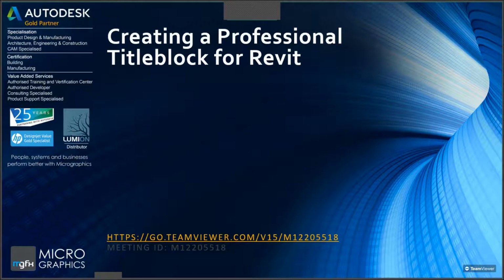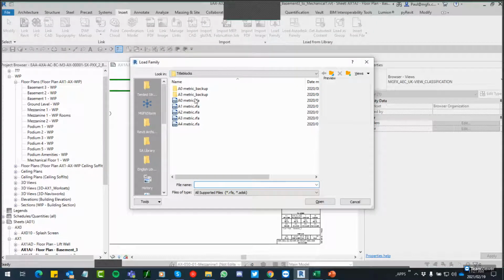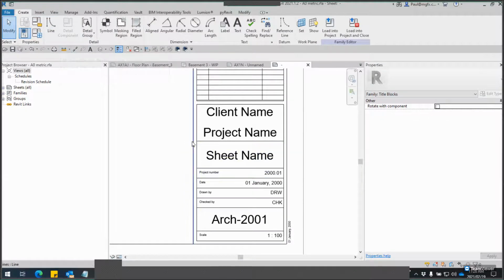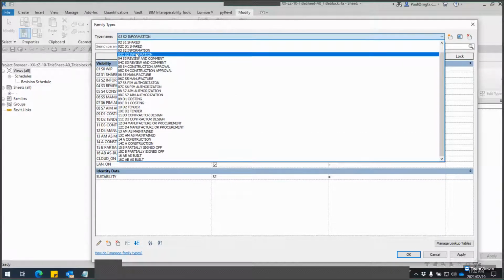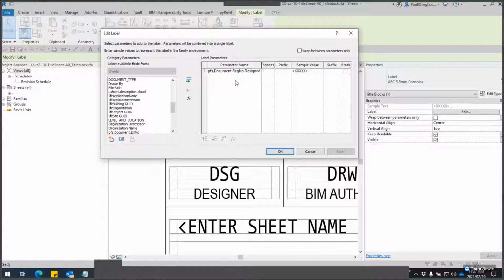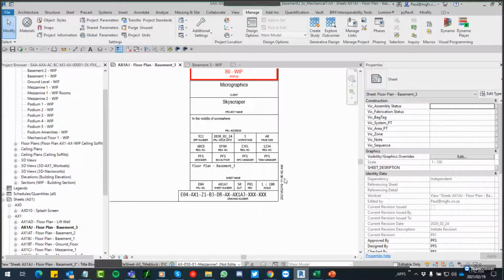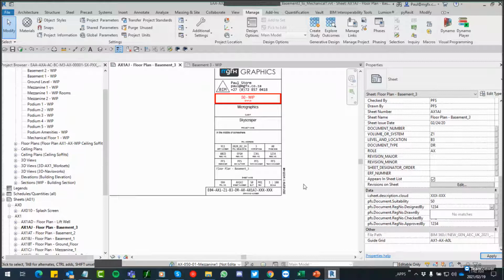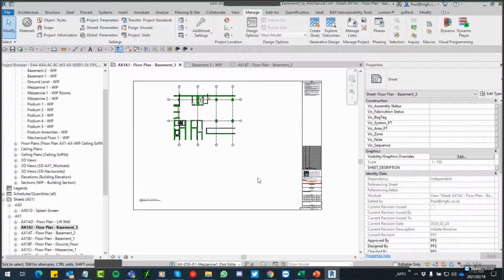Creating a Professional Titleblock for Revit 2021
In this video, we investigate the creation of a professional titleblock for Revit. We consider family templates to use, how to manage the size of the page setup, object styles, shared parameters, and information placement.